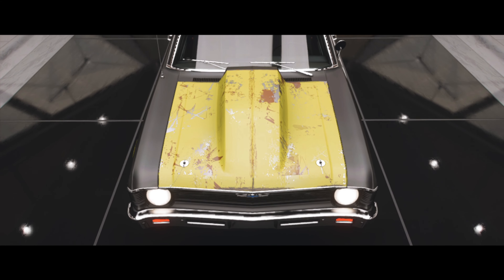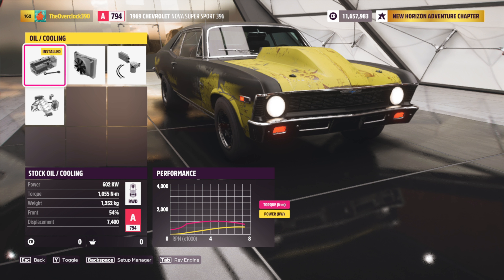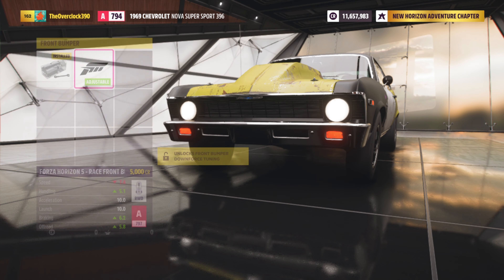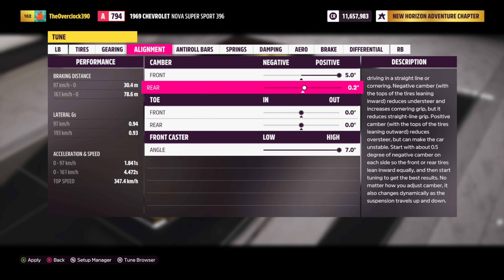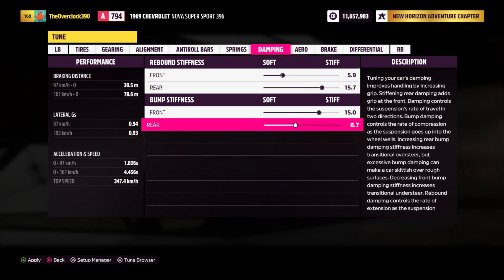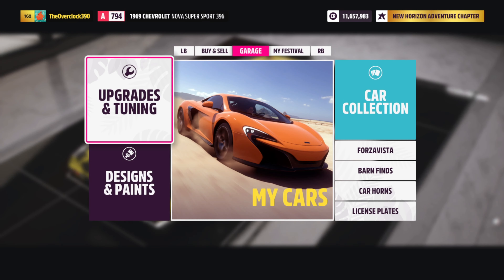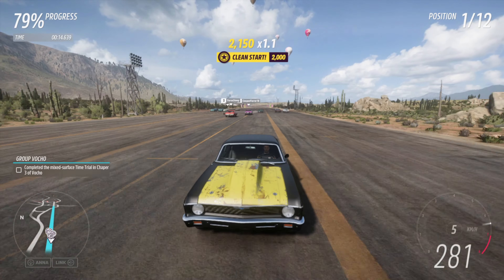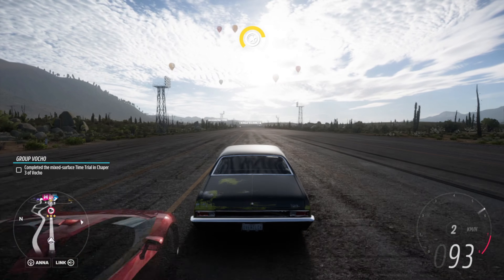Forza Horizon 5 - 900HP Chevrolet Nova Super Sport 396 1969 (Drag Tune)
Here is a Drag Tune for The Chevrolet Nova Super Sport 396 1969
Specs:
Stock 6.5L V8 Twin Turbo Engine
800HP
1055NM
1252KG
RWD

Here is the Share Code:
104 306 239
OR Search under Creator: TheOverclock390
If you have any suggestions or would like something to be done to this tune, let me know I will alter it :)